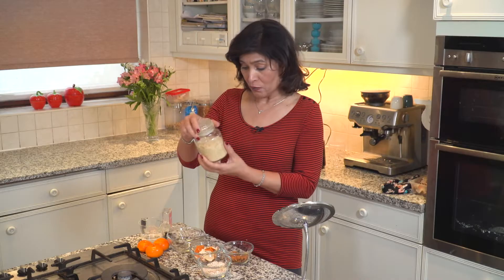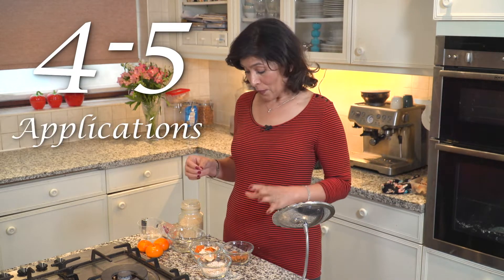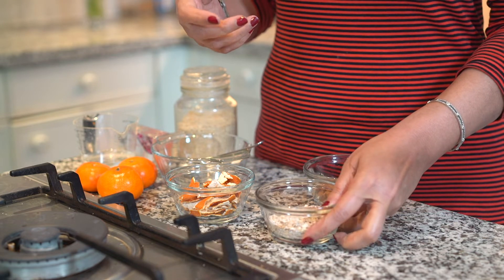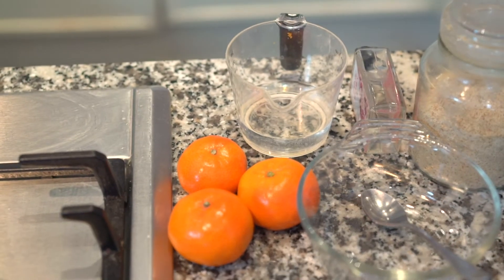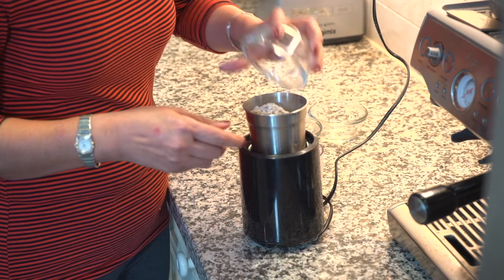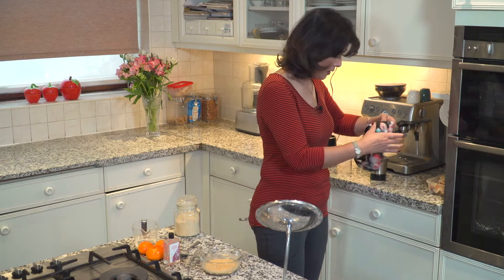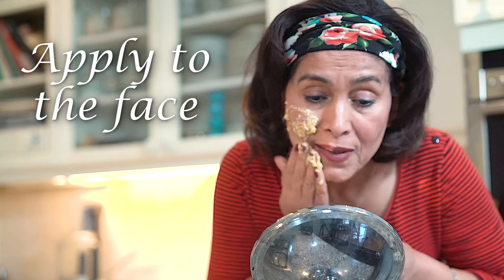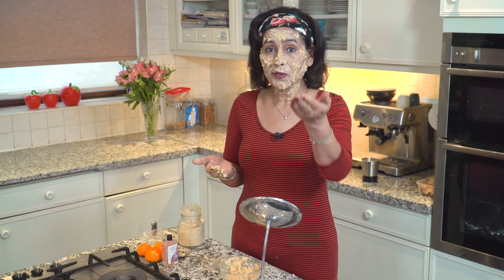My Anti-Aging Mask!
It is a common misconception that saggy, wrinkly skin is an unavoidable fact of old age and there is nothing we can do to slow it. But this is wrong! Your body reflects how well you treat it, so caring for your skin will show in the long run. In today’s episode, I’ll show you how I help keep signs of ageing at bay with my homemade face mask. No expensive lotions and potions, just a few simple, natural ingredients to revitalise your skin and bring it back to life. A youthful you is just around the corner!